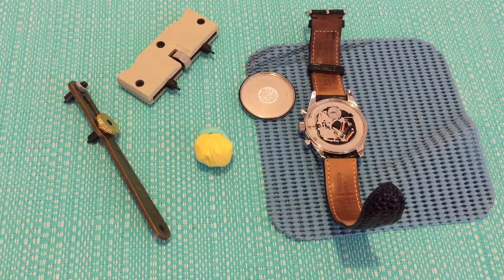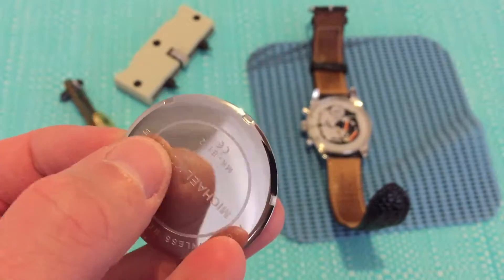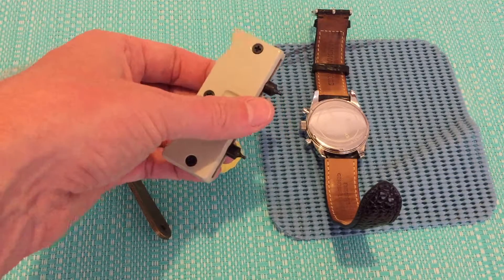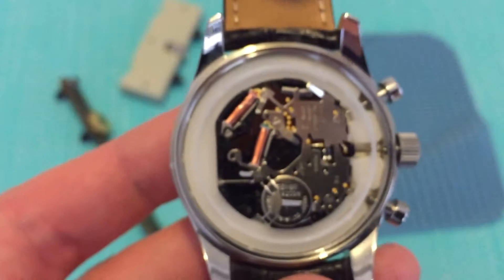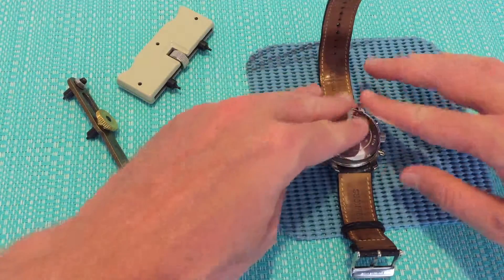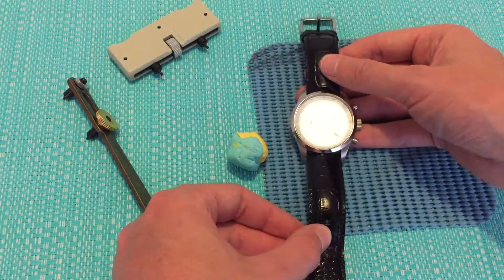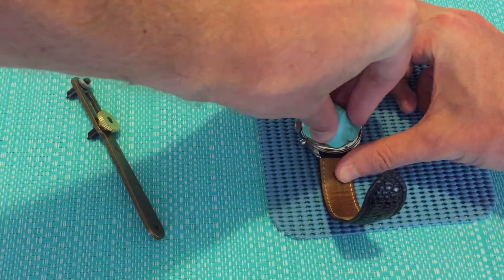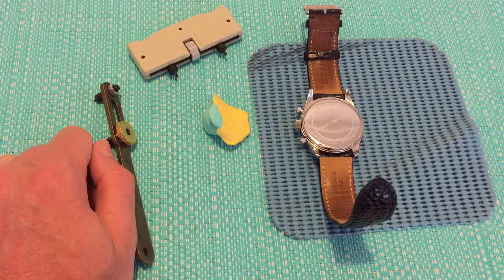How To Change A Watch Battery - Screw Back Case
How to change a watch battery on a Michael Kors watch with a screw back case.
Method one uses a simple watch tool, the second method uses common Blutak that you may have around your home. &nbsp;
&nbsp;